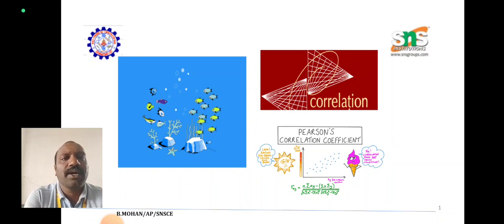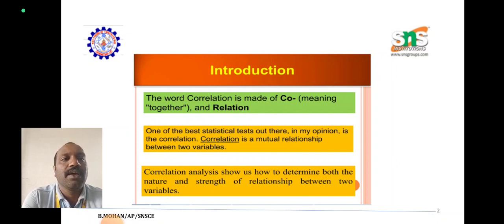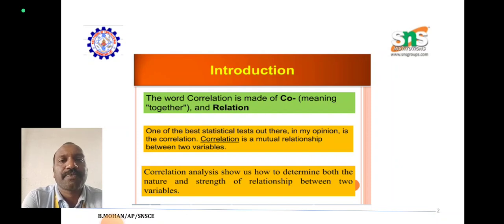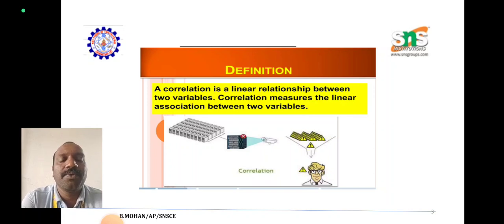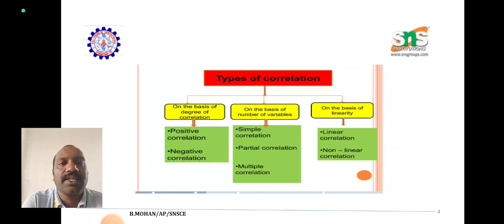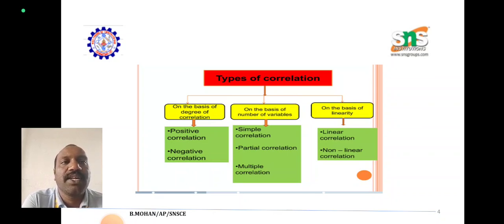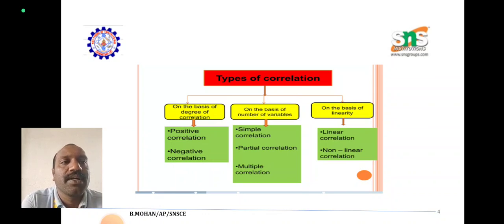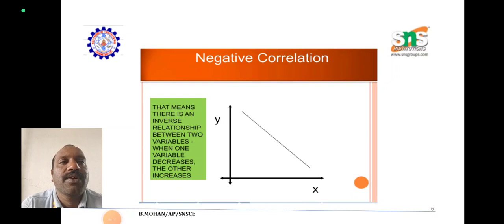CORRELATION | MOHAN B | SNS INSTITUTIONS